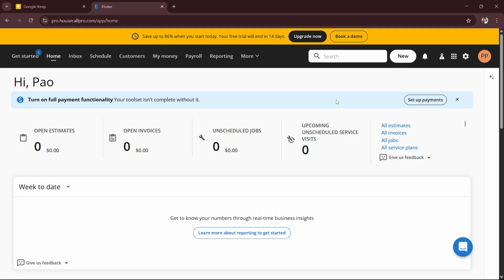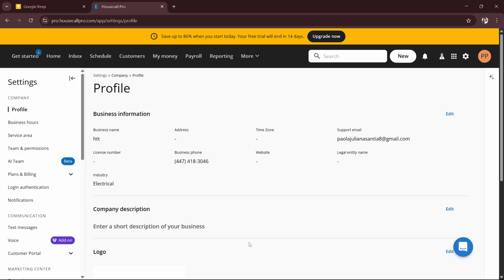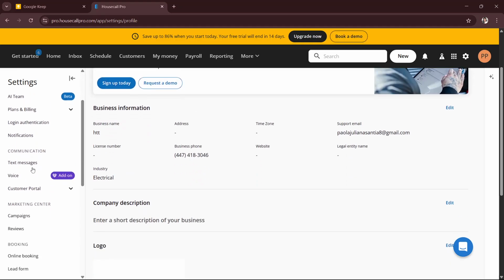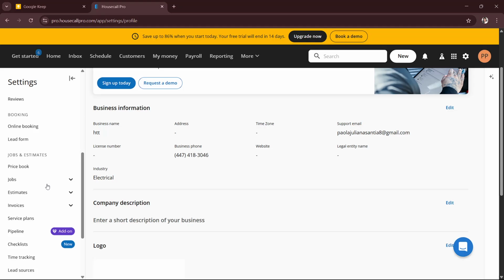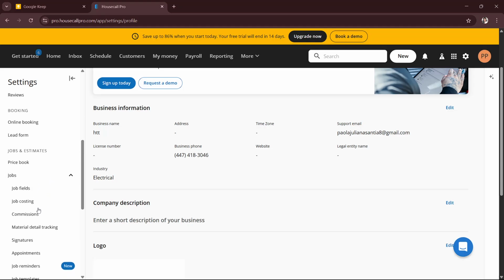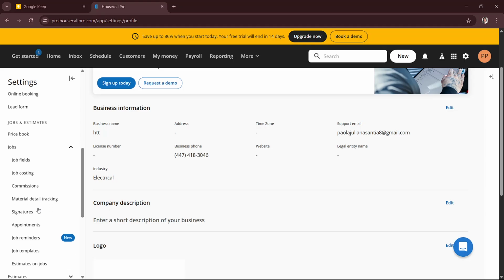How to Refund on Housecall Pro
In this video, I'll show you how to process a refund in housecall pro. The method is very simple and clearly described in the video. By following all the steps in the video, you'll be able to easily learn how to process a refund in housecall pro.